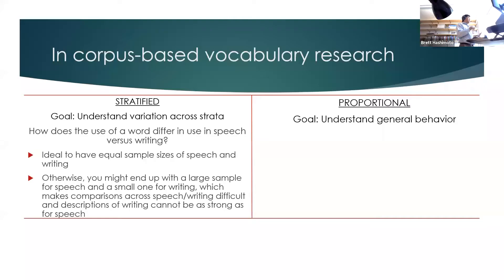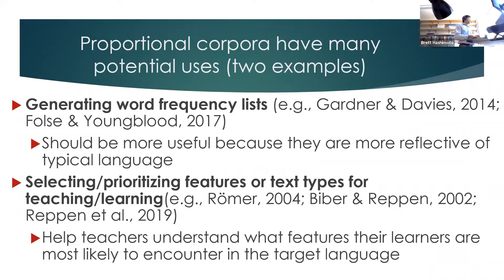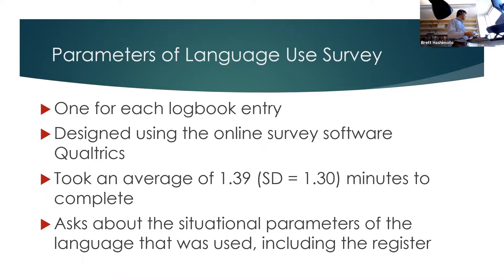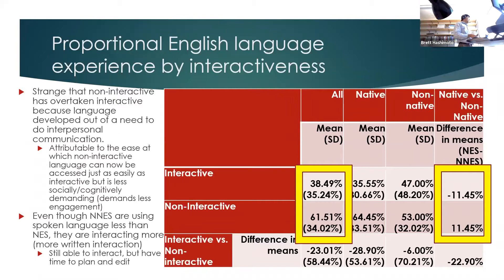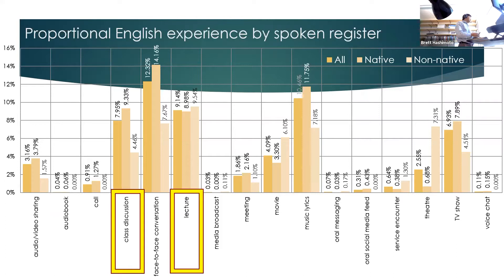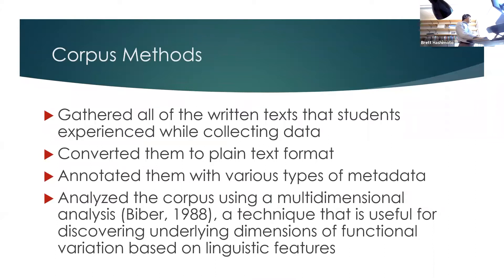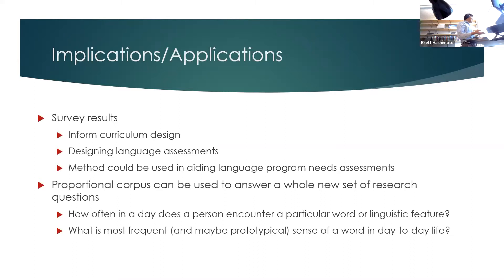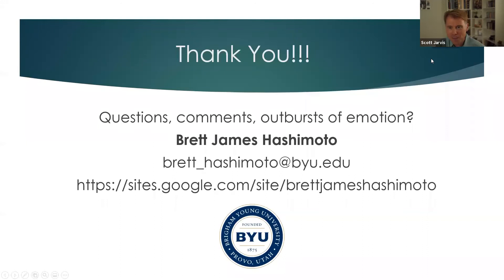Dr. Hashimoto: New Methodological Approaches in Describing Proportional Language Experience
September 17, 2020 University of Utah Colloquium Talk with Dr. Brett Hashimoto, Brigham Young University.  Dr. Hashimoto completed his undergraduate coursework in our department.